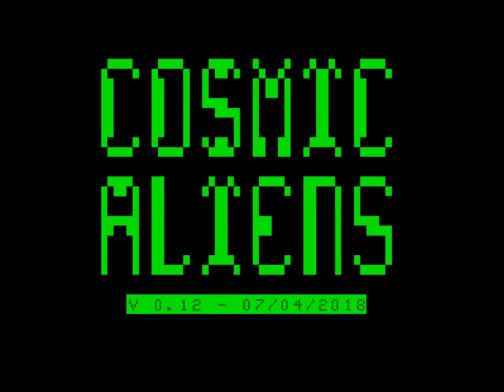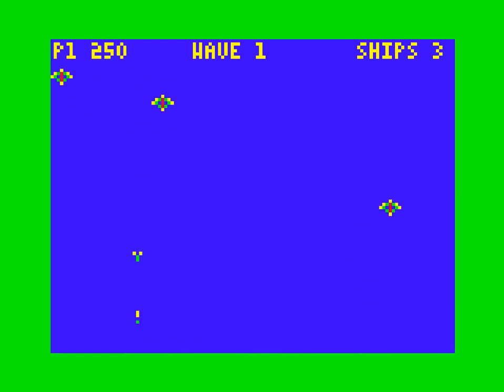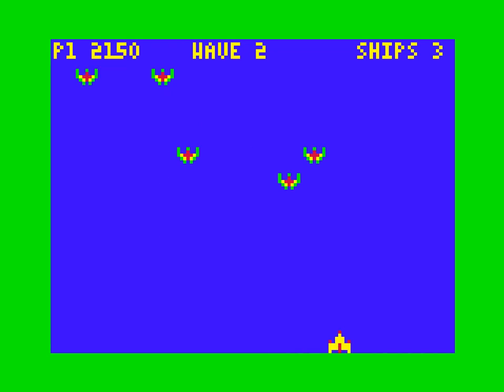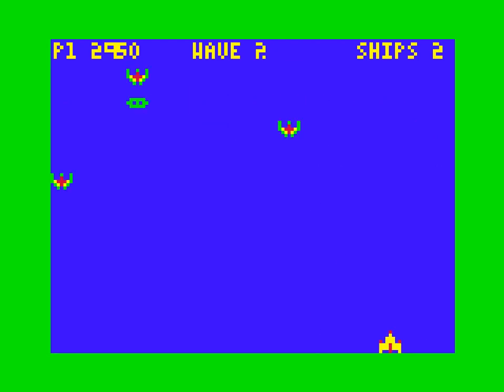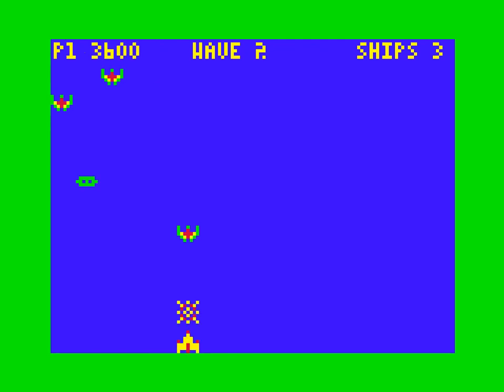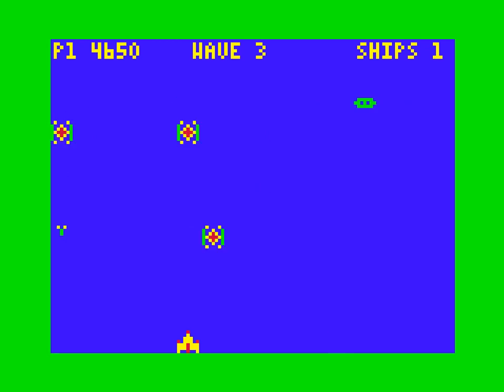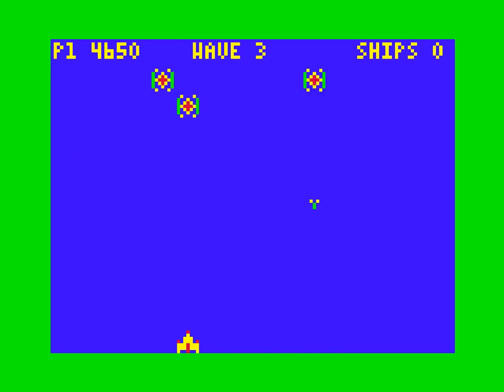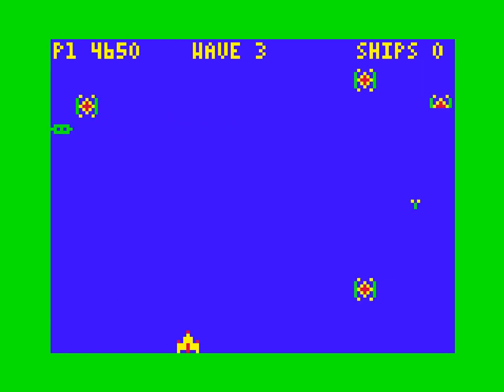CoCo Cosmic Aliens 0.12 preview - Happy 4th of July!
We're back with another update to CoCo Cosmic Aliens, we're on WIP version 0.12 and I've spent almost 2 straight days working out all the new features.

What's new?
Ready Player One intro screen
UFO's on screen, can be shot for bonus points
Wave Complete message, and bonus
Extra life for every 3000 points
Removed double buffering for a slight speed boost, but also introduces blinkies, which I'm not too crazy about.

This video is a production of The Original Gamer Stevie Strow, aka ogStevieStrow.

If you tip during a live stream, your name will appear on screen, thanks!